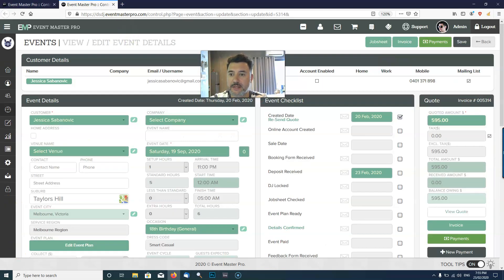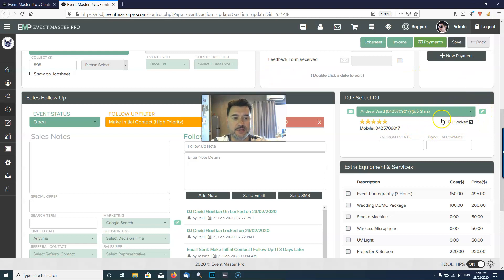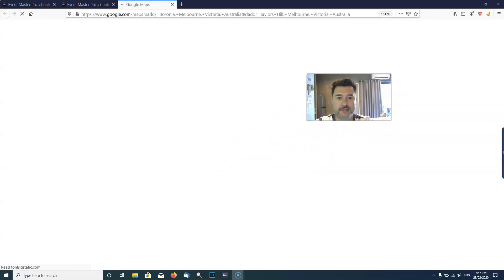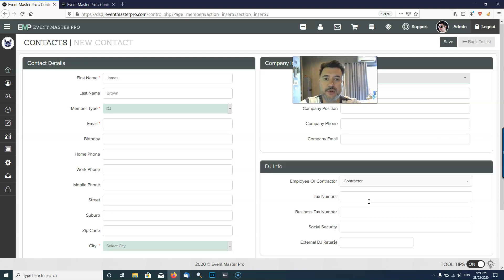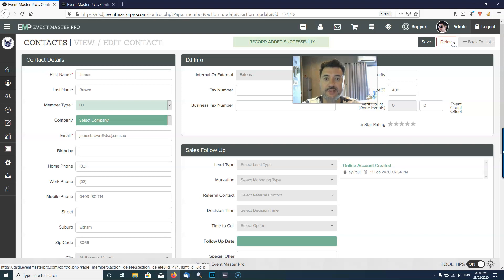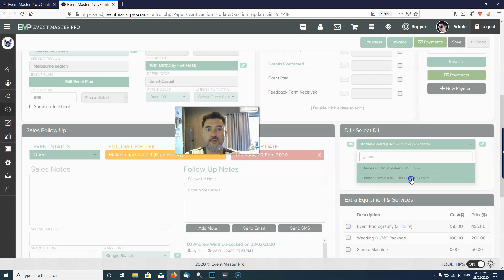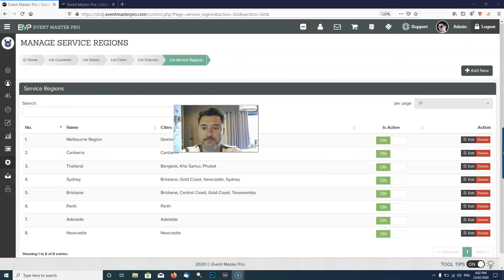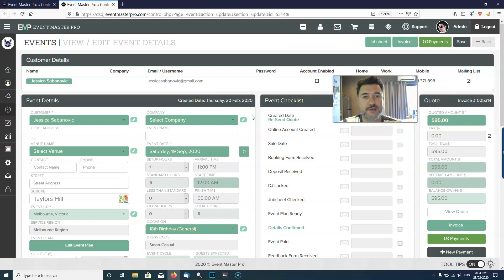Adding & Assigning A DJ